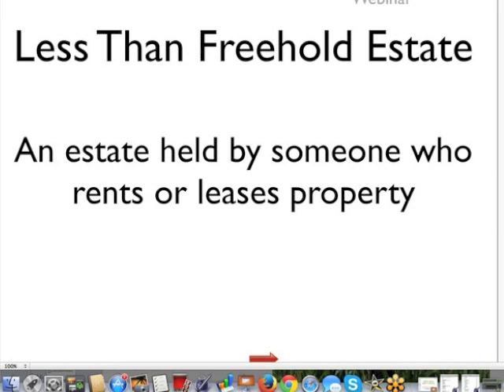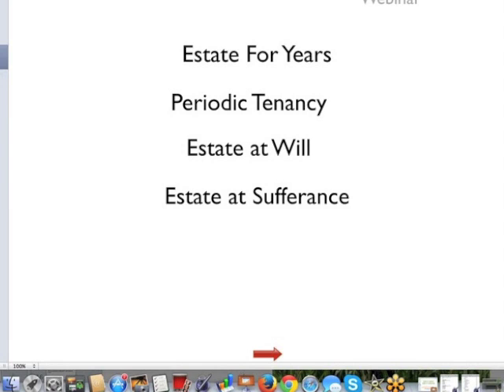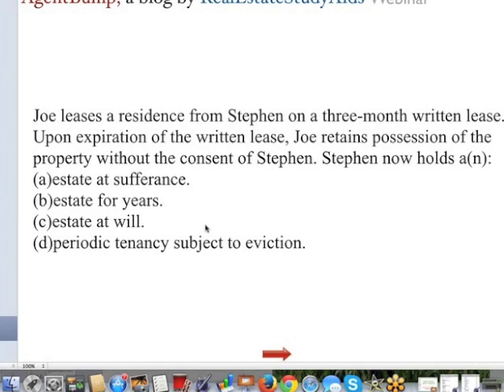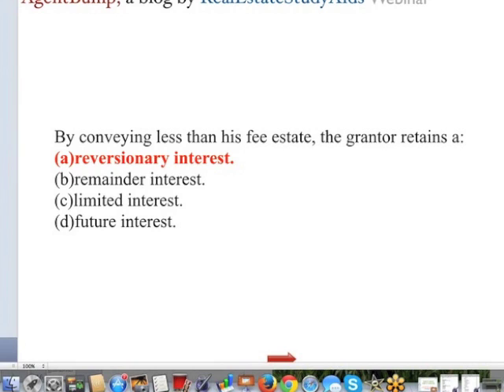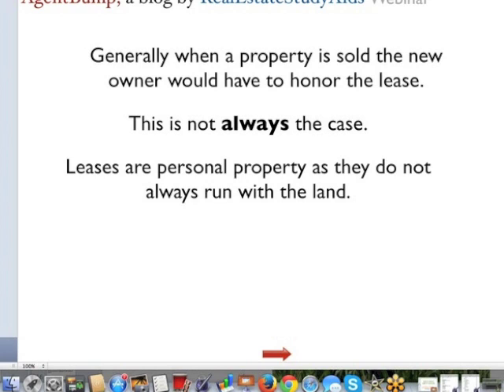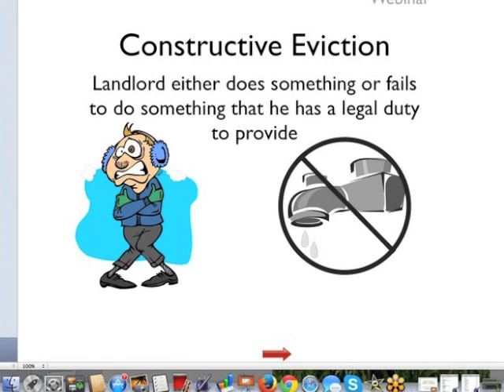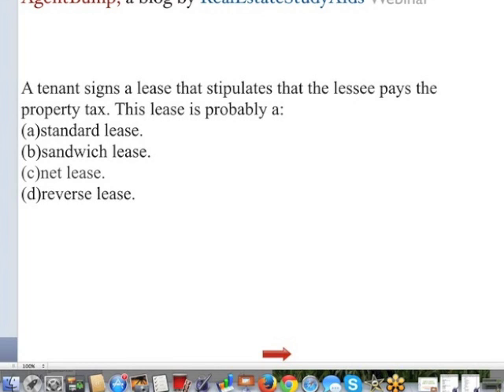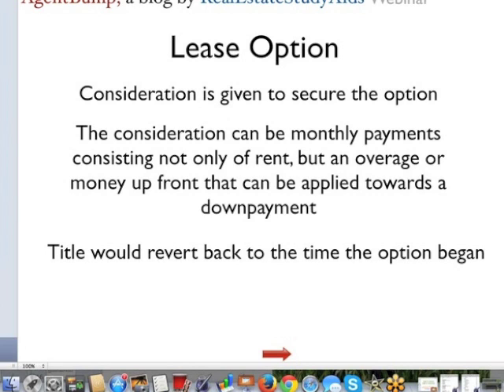Less Than Freehold Estates Webinar - Real Estate Exam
for more videos to make real estate exam concepts easy.
In this real estate exam webinar we will go over questions such as:

If one uses the words "of definite duration" to describe a lease, it is most likely a(n):

A family rents a house from January 1st to June 30th. This is considered a(n):

Joe leases a residence from Stephen on a three-month written lease. Upon expiration of the written lease, Joe retains possession of the property without the consent of Stephen. Stephen now holds a(n):